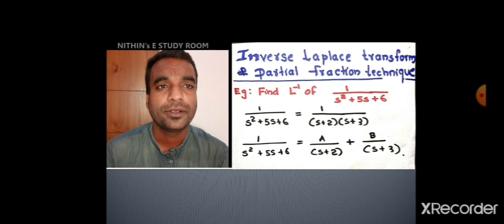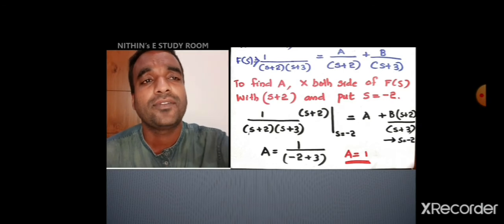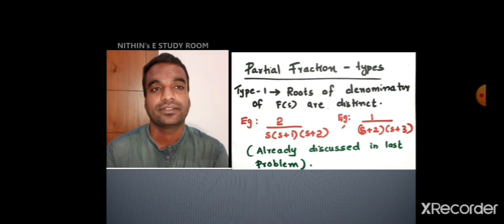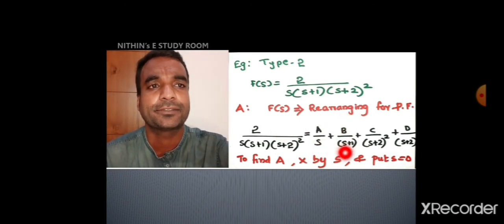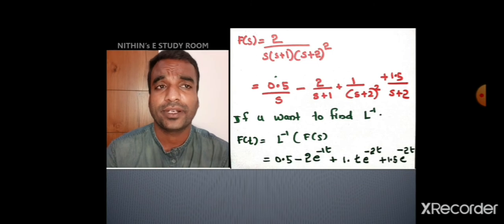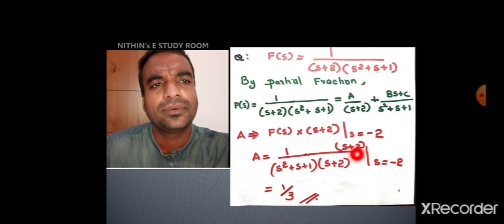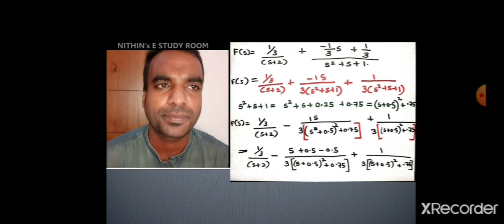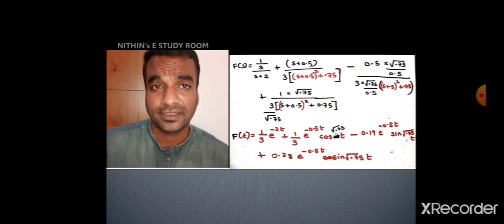Inverse Lpalce & Partial Fraction- Circuits & Networks. (KTU). Lecture 21. Module 3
This lecture give enough details about partial fraction techniques and inverse laplace transform. Examples are also solved with various types of partial fraction techniques.